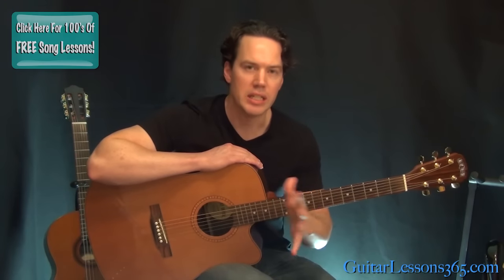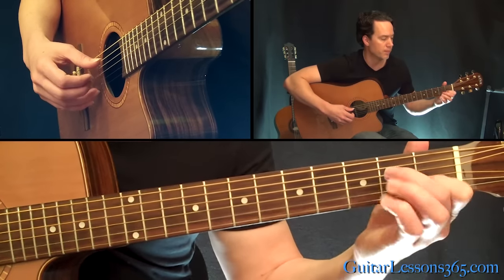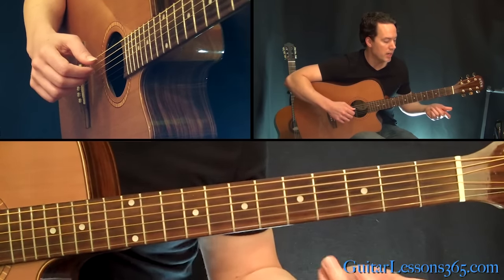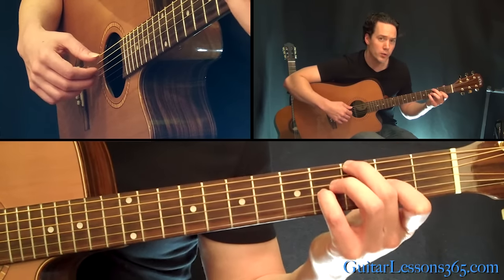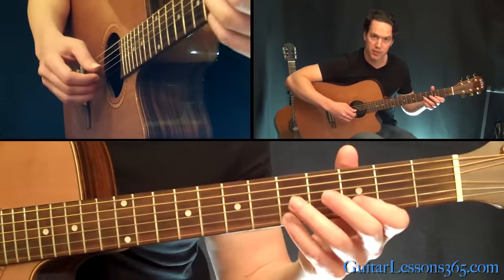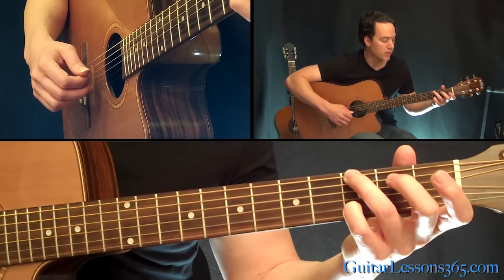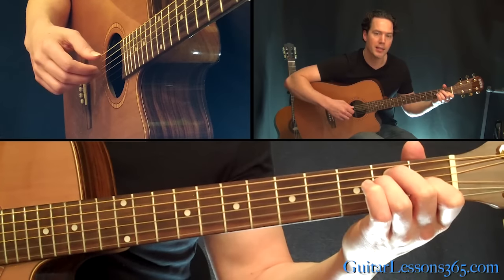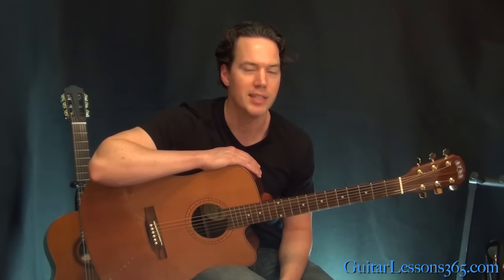Crazy On You Intro Guitar Lesson - Heart - Famous Riffs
The rapid acoustic guitar intro for "Crazy On You" by Heart introduced the rock world to the band in a very surprising way. "Crazy On You" was the first single off of Heart's album Dreamboat Annie and guitarist Nancy Wilson paired the song which is in their signature hard rock style with a very cool and challenging acoustic guitar intro.

This rapid acoustic guitar intro was originally called "Steel Wheels" and uses a fast quasi Travis picking approach throughout. This fingerstyle approach was how the intro was written and recorded even though through the decades since it's 1976 release, Nancy Wilson began to play the intro with a pick and a little bit of hybrid picking.

In any case, this Crazy On You Intro guitar lesson will focus on the original recorded version so drop that pick and get ready for a fingerstyle workout.

Upon the first couple of times listening to this intro you may feel that everything is a bit random sounding with different notes flying all over the place. In reality though, Nancy Wilson does use a repetitive pattern within all of this complex picking and she simply plays the pattern then does a variation on it over and over again 3 times in a row followed by an ending.

It can be quite difficult to get every note to ring true in this fast acoustic guitar intro. The pull-offs are going to be especially challenging. As always, it is about breaking everything down into sections and mastering each little detail by itself before putting all of those pieces together to form the entire intro.

Also, the tempo is quite fast but by no means should you practice at that tempo. Especially if you are not used to this style of fingerpicking. It is very important to get the fingerpicking patterns down well enough at a very slow tempo that you don’t even think about them when you speed it up. This is called muscle memory and is what your body uses for pretty much any rapid activity.

The training that you do at very slow tempos is what programs your muscle memory in a certain way. If you keep it clean and controlled it will also be clean and controlled when you speed it up. If you take a few short cuts and don’t practice the parts properly even at very slow tempos, that is also how you will play them when sped up.

In the second video lesson I will show you all of Nancy Wilson's acoustic guitar chords starting from the end of the intro and progressing throughout the entire song.

You need to grab your pick again for these rhythms because Nancy Wilson does some very aggressive strumming throughout. This constant fast strumming makes for a nice picking exercise!

In the third video lesson I will tackle all of the electric guitar parts. We have that legendary main riff that is instantly recognizable by just about any rock music fan, plus lots of cool little guitar fills thrown into the pre-chorus.

I will also show you how to play both parts of the harmony guitar solo just in case you and another guitar player want to take a shot at it. If you don't have another guitarist to harmonize with just pick the harmony part you like to play the best. They will both sound great on their own.

After the harmony guitar solo, we have short interlude with a clean guitar solo over it. I will also show you how to play that guitar solo note-for-note. :)

We that is about it. Hope you guys enjoy learning this rock epic from Heart!

Carl..